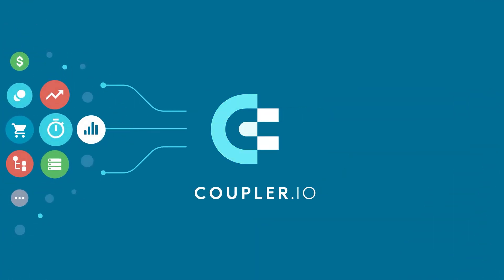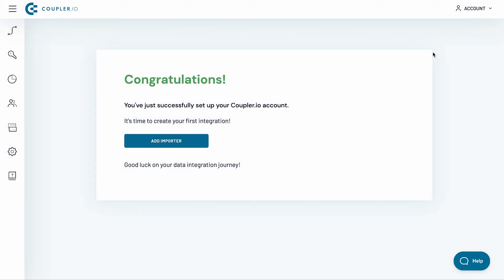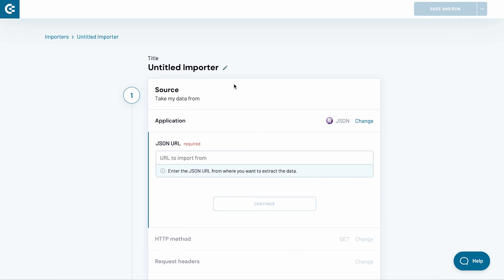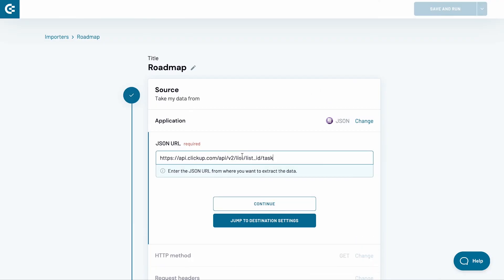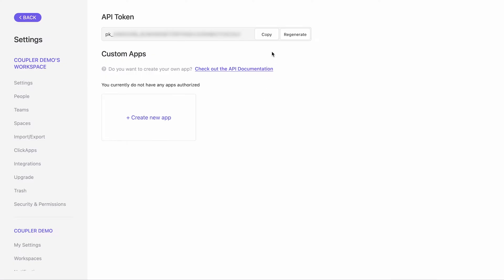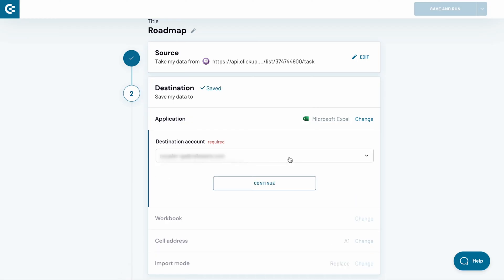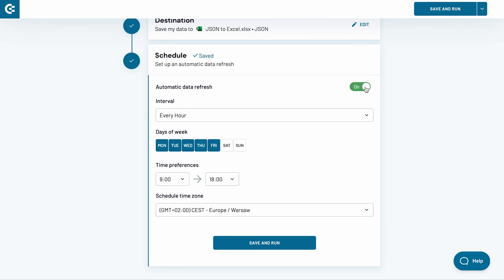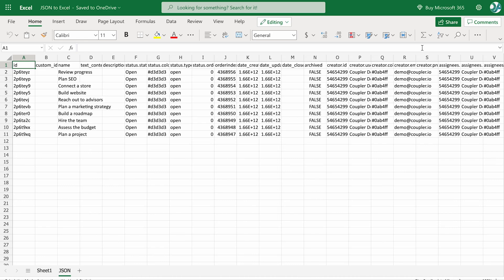How to import JSON to Excel | Tutorial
You can easily import JSON to Excel even if you don’t have any tech background or coding skills - with our method, you won’t need them. In this video, Piotr shows you how to connect JSON to Excel using a no-code data integration tool, Coupler.io. Following these instructions, you’ll be able to set up a JSON importer in just a few minutes. This will allow you to import data to Excel from virtually any app that provides a public Rest API. This is particularly convenient when you want to collect data from multiple sources and perform advanced analysis in a spreadsheet.

How to connect JSON to Excel:

(no credit card is required)
✅ Select JSON as a data source and Excel as a destination
✅ Provide a JSON URL and authorization information
✅ Connect your Microsoft OneDrive or SharePoint account
✅ Select the Excel file and specify the sheet for importing

When all this is done, your JSON importer is ready. Just hit the Run button to transfer your data to the specified spreadsheet. Now you know how to load JSON data to Excel.

✅ Pro tip: turn on Automatic data refresh (optional).
Coupler.io can update your JSON information in the spreadsheet automatically. Just toggle on the Automatic data refresh feature in the Schedule section and specify your preferences. You can opt for 24/7 updates every 15 minutes or set a flexible schedule that fits your needs. For example, you can choose to refresh your JSON data on certain days of the week right before you plan to work with it in Excel.

Coupler.io is a data integration tool that automates data export from 70+ apps to Google Sheets, Excel, and BigQuery. More than 800,000 people worldwide export data with Coupler.io. It’s easy to use and doesn’t require any coding skills to set up data integrations.